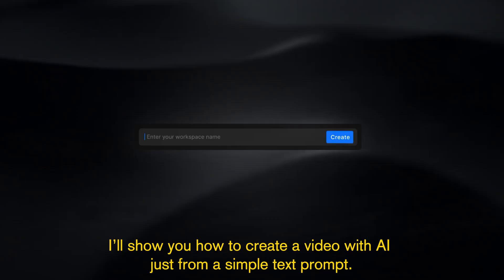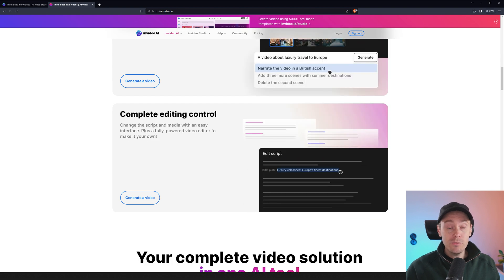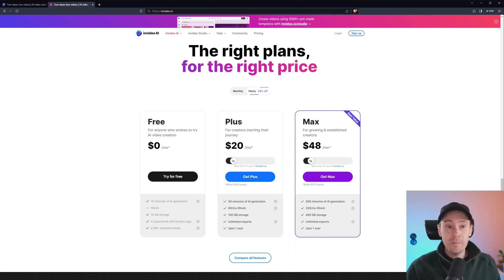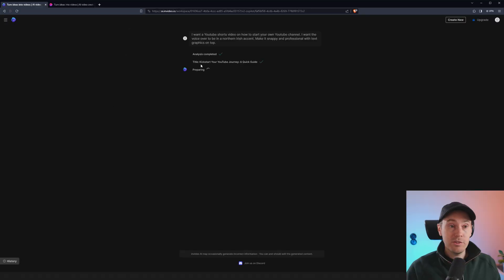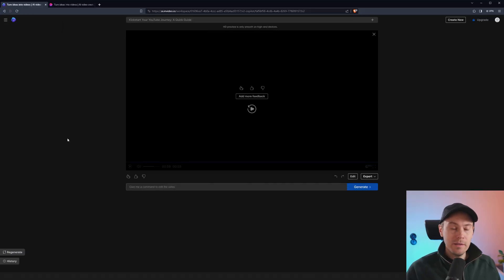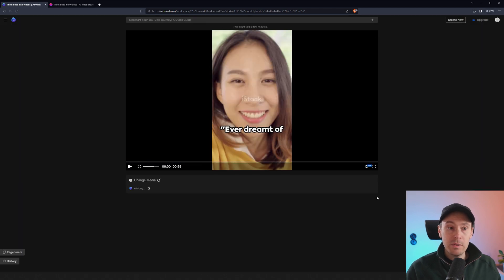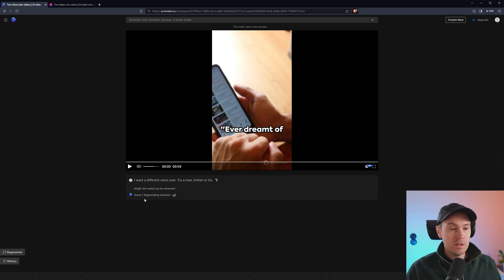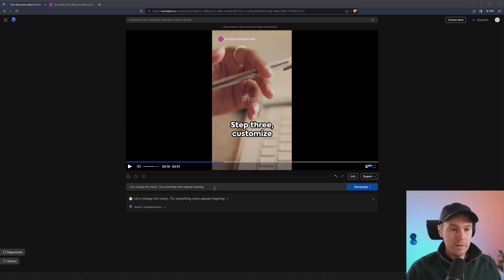This AI Makes Complete Videos + Voice & Music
This new AI Tool can create full length videos from a simple text prompts. You can guide it to do whatever you want.